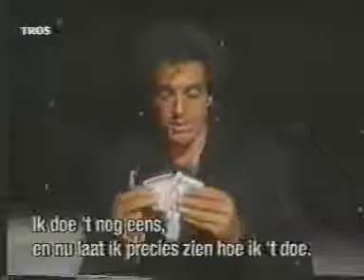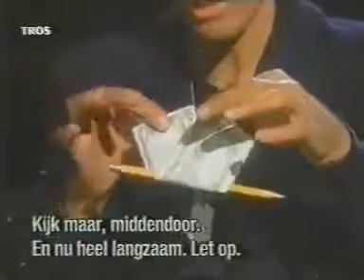【卡司魔術氣球】大衛穿鈔筆